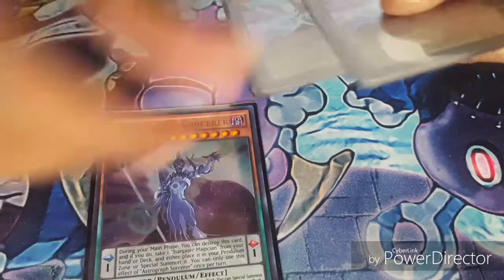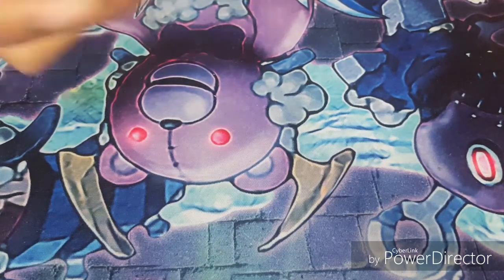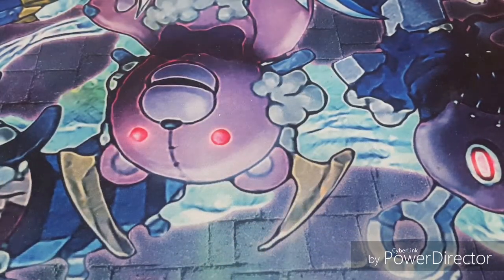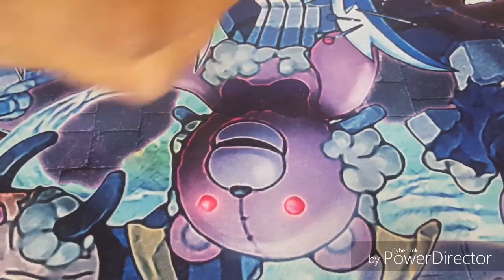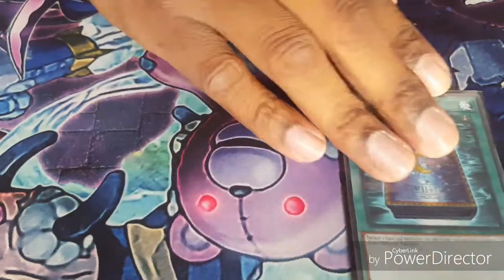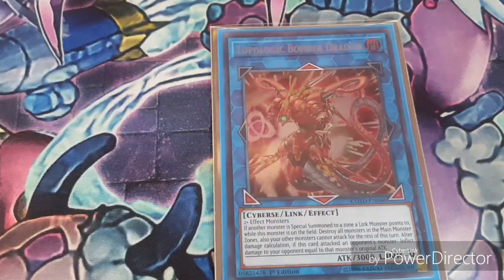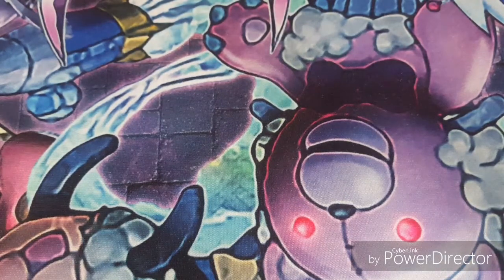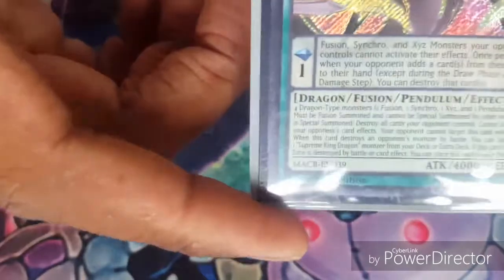Pendulum Magician deck profile post sept 2017 Banlist believe the hype